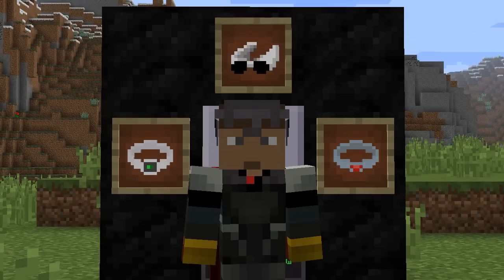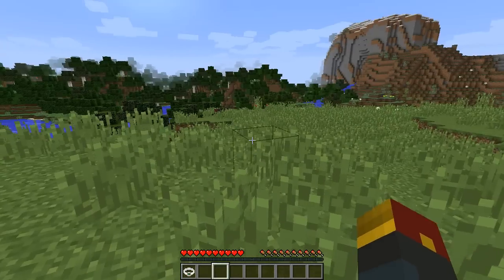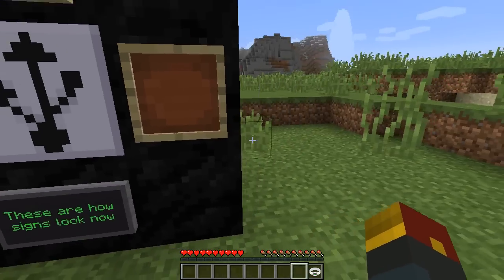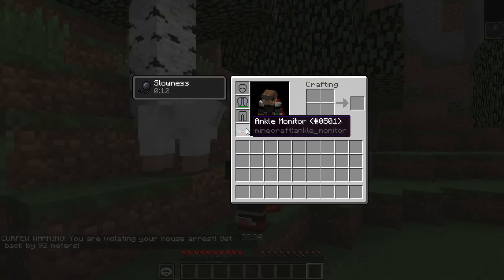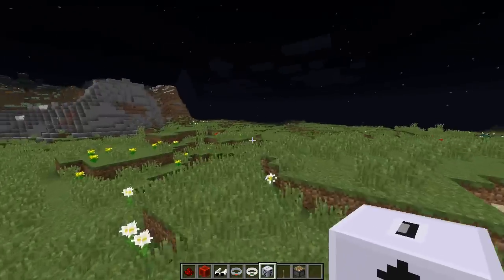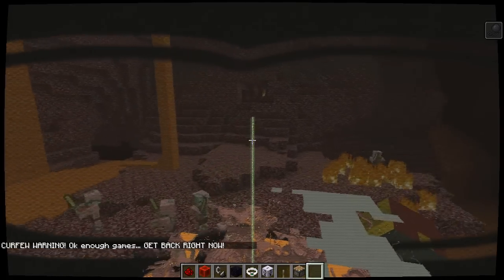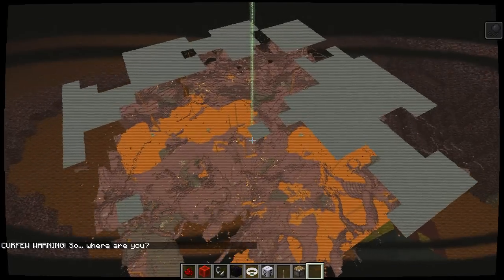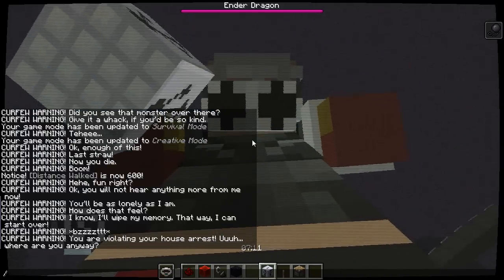NEW Minecraft 1.10 SNAPSHOT | VIRTUAL REALITY | New Wearable Tech (Update News)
leave a like for more minecraft news! :D | Don't miss an episode!
The New minecraft 1.10 update snapshot is here. Virtual Reality is here as you can now wear new minecraft items all centered around tech! Dubbed, "The Trendy Update", this snapshot is sure to impress! April fools update? NAH.